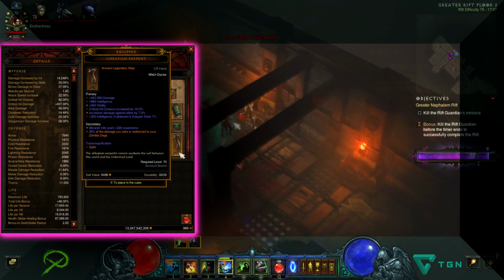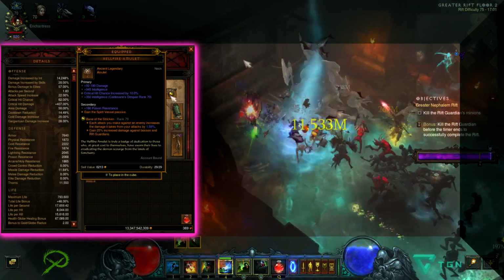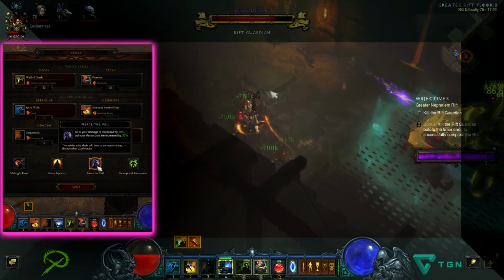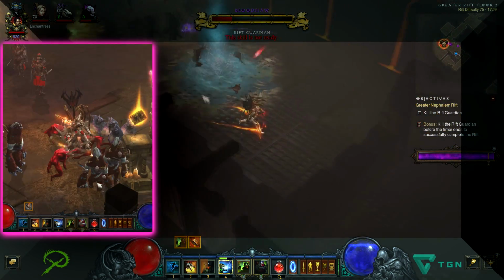Diablo 3: Witch Doctor - ULTIMATE HELLGARG Build (Helltooth + Gargantuan) SEASON 5 | 2.4.0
A comprehensive guide to the Hellgarg build, consisting of the Helltooth set, pets, and making use of pet damage increasing items.

The build is recommended as a placeholder build as you work your way towards your LoN Ancient set.